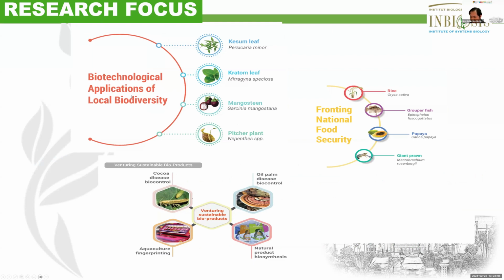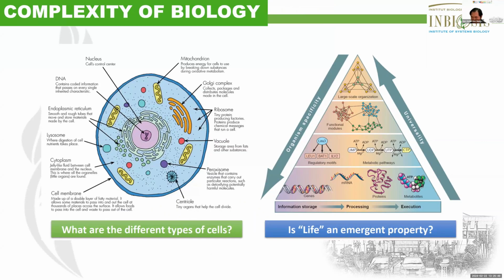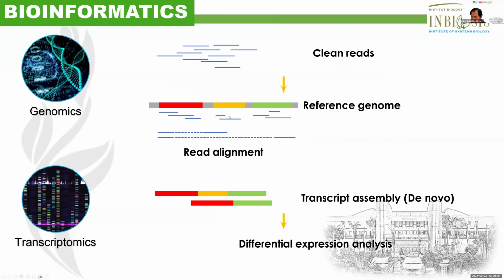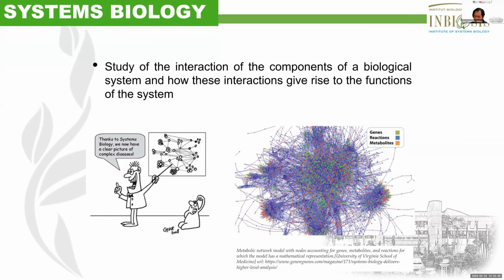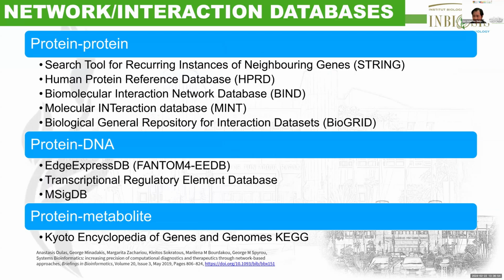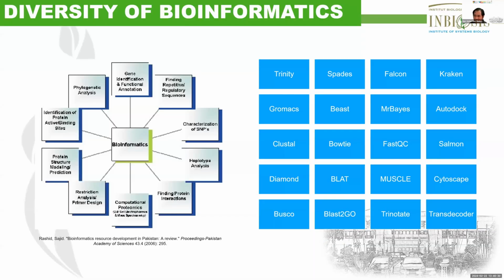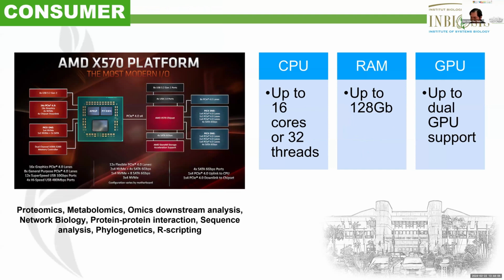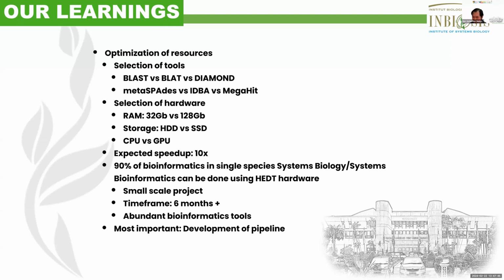4-2 Systems Bioinformatics: Applications of Bioinformatics in Systems Biology & Synthetic Biology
4-2 Applications of Bioinformatics in Systems Biology & Synthetic Biology
Nor Azlan Nor Muhammad (Universiti Kebngsaan Malaysia)
Japan-Malaysia Workshop 2023
Day 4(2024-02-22): International collaborations and intellectual property